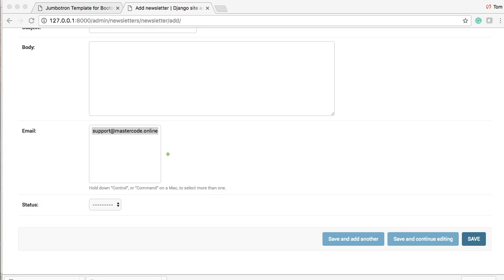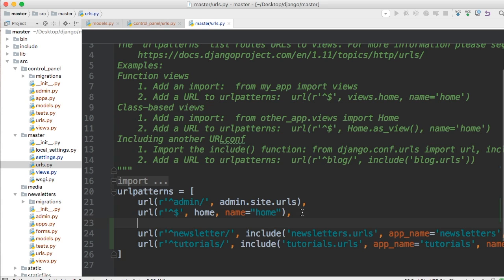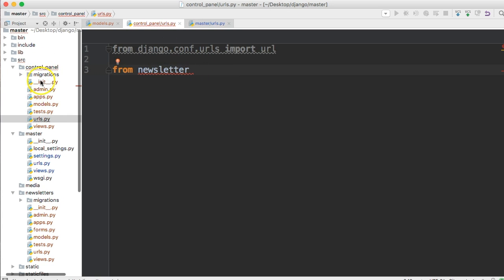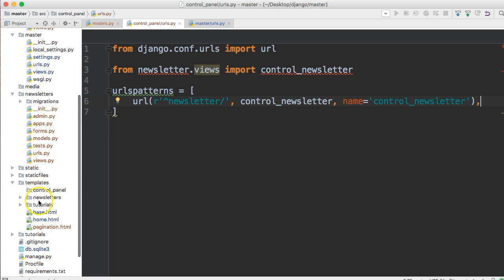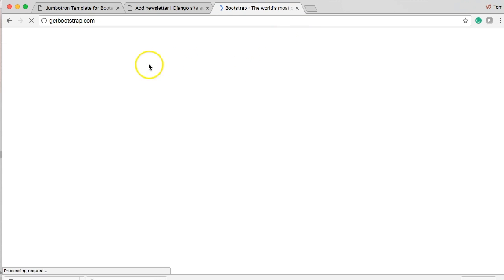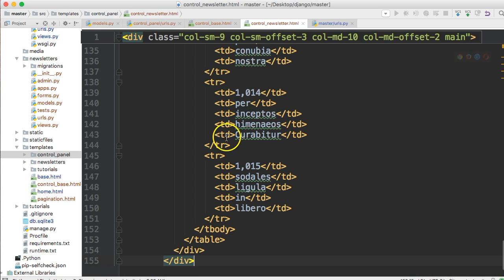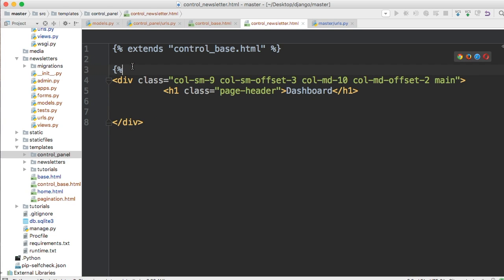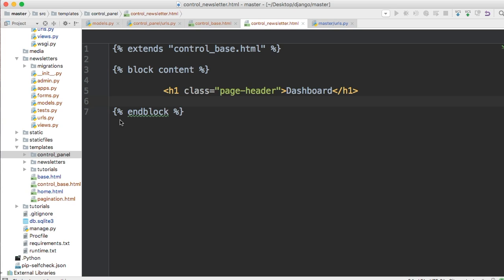Django Tutorial - Create Control Panel App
In this Django tutorial, we will make a control panel app so we can hook our newsletter view which we haven't built yet into the control panel. The control panel is our custom admin app.